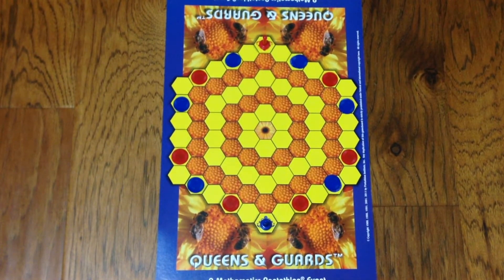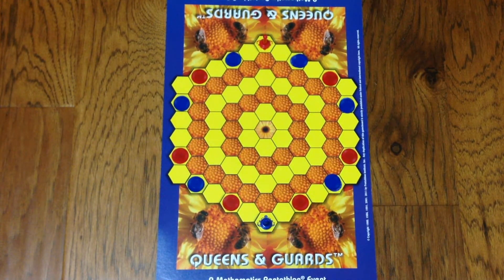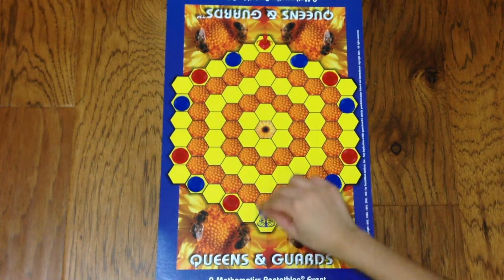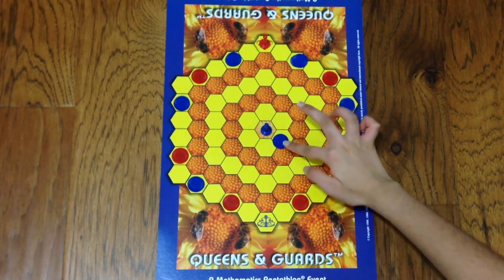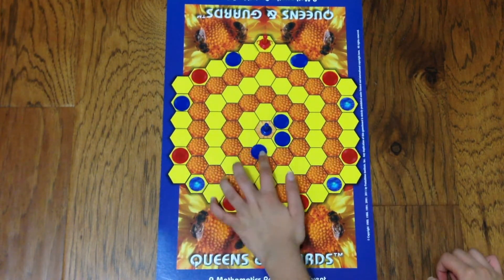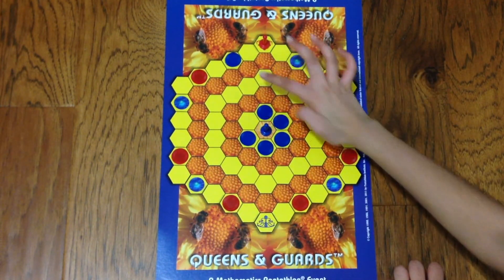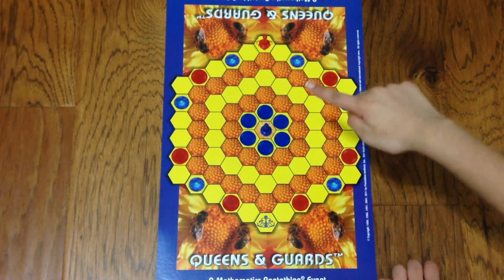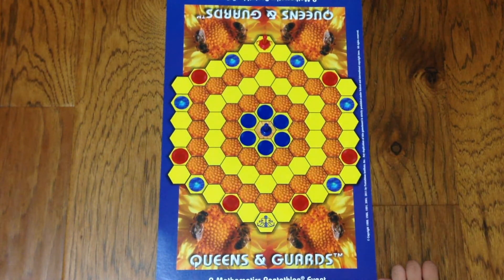NATIONAL MATH PENTATHLON: Division 3 - Queens & Guards - Goal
In this video, we will learn about the objective of the Division 3 Math Pentathlon game Queens & Guards.

Check out the Math Pentathlon video playlist to watch the rules and tricks for other Math Pentathlon Games.